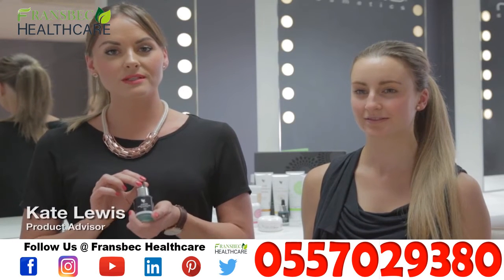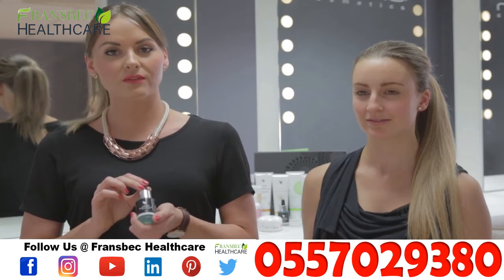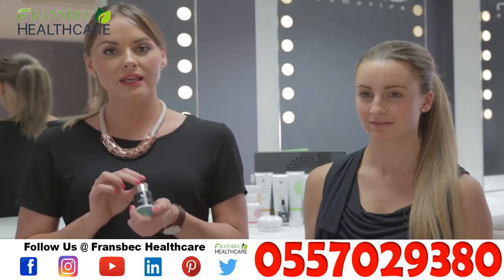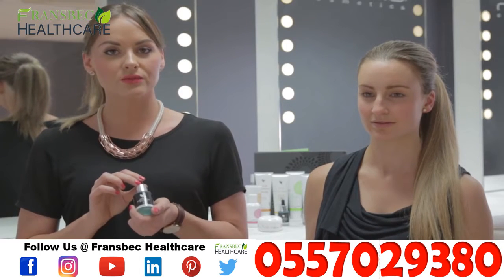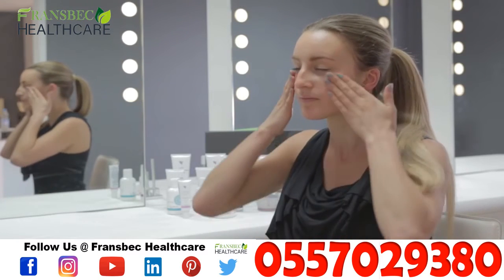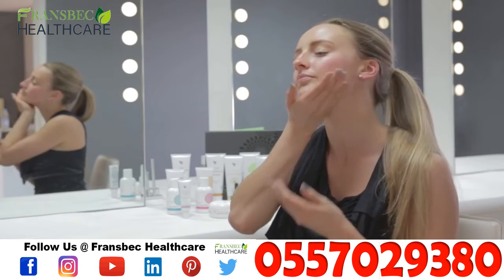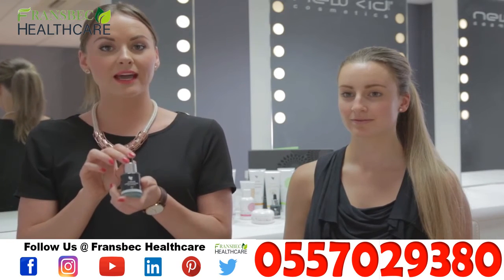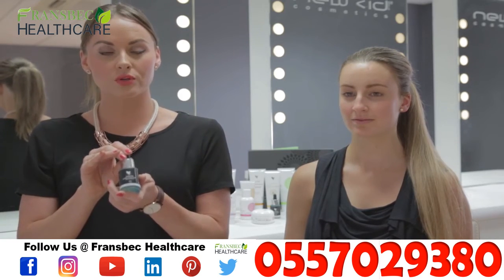Forever Alpha E Factor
Where to Buy Forever Alpha E  Factor in Ghana | Where to Get Forever Alpha E  Factor in Ghana

 HOW TO MAKE AN ORDER
Order Forever Alpha E  Factor and other forever living products or Supplements from us (online) and have them delivered to your house, office, or anywhere it may be convenient for you to receive your parcel.
Same Day Delivery. Fast delivery.
SEND WHATSAPP MESSAGE NOW
Forever Products Ghana foreverproductsghana Forever_Living_Products_In_Ghana

CHECKOUT FOREVER LIVING PRODUCTS AVAILABLE IN GHANA
Forever Vital 5 Aloe Vera Gel
Forever Vital 5 Aloe Berry Nectar
Forever Vital 5 Freedom
Forever Vital 5 Aloe Peaches

SKIN AND PERSONAL CARE PRODUCTS

Forever Bright Toothgel
Aloe Propolis Creme
Aloe Vera Gelly
Aloe Lotion
Aloe Moisturizing Lotion
Aloe Heat Lotion
Aloe Ever-Shield Deodorant
R3 Factor
Gentlemen's Pride
Alpha E Factor
25th Edition Perfume -Women
25th Edition Collagen - Men
Forever Epiblanc
Sonya Skin Care Kit
Forever Avocado Face & Body Soap
Aloe MPD X2
Forever Hand Sanitizer
Aloe Fleur De Jouvence

Fertility Products
Weight Management Products
Gym Supplements
Vitamins and Supplements
Sports Nutritional Products
Eyecare Products
Sexual Health Products
Immune Boost Supplements

SUPPLEMENTS

Forever Bee Pollen
Forever Bee Propolis
Forever Royal Jelly
Forever Nature Min
Forever Gin-Chia
Forever Absorbent-C
Forever A-Beta-Care
Garlic Thyme
Forever Fields Of Greens
Forever Garcinia Plus
Forever Lycium Plus
Forever Ginkgo Plus
Forever B12 Plus
Forever Calcium
Forever Bee Honey
Forever Multi Maca
Forever Vision
Forever Active HA
Forever Lean
Forever Kids
Forever Immublend
Forever Vitolize Men
Forever Vitolize Women
Forever Arctic Sea
Forever Daily
Forever Therm
Forever Fiber
Forever Lite Ultra-15 Serving-Vanilla
Forever Lite Ultra -15 Serving-Chocolate
Forever Argi +Sticks
Fast Break Bar
Forever Move
Forever Pro-B

Forever Bright Toothgel
Aloe Propolis Creme
Aloe Vera Gelly
Aloe Lotion
Aloe Moisturizing Lotion
Aloe Heat Lotion
Aloe Ever-Shield Deodorant
R3 Factor
Gentlemen's Pride
Alpha E Factor
25th Edition Perfume -Women
25th Edition Colagen - Men
Forever Epiblanc
Aloe MPD X2
Forever Hand Sanitizer

Fertility Products
Weight Management Products
Gym Supplements
Vitamins and Supplements
Sports Nutritional Products
Eyecare Products
Sexual Health Products
Immune Boost Supplements